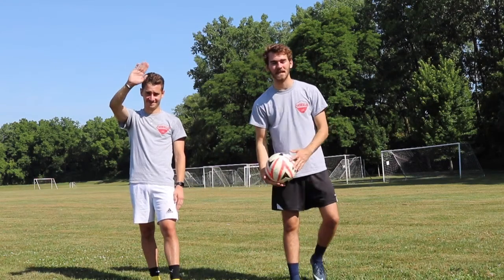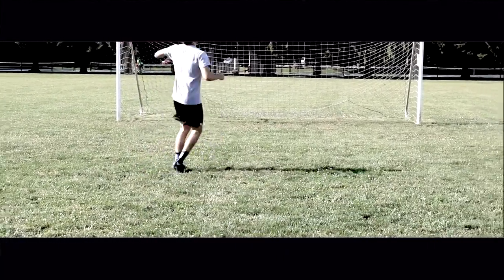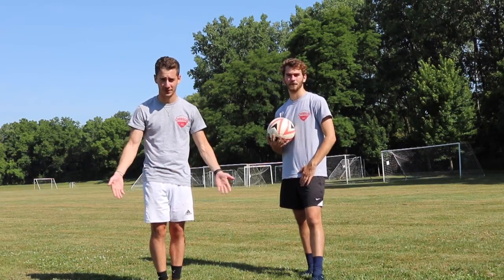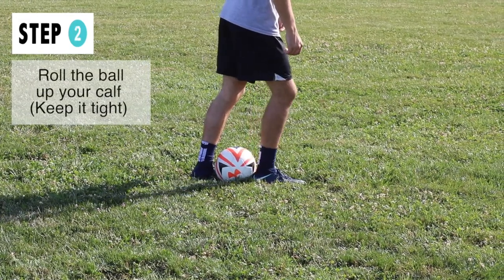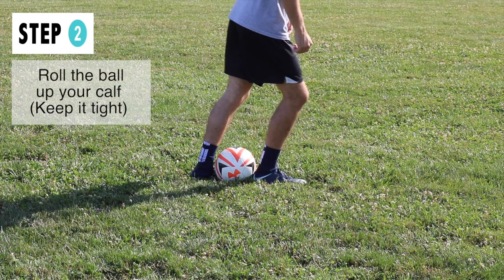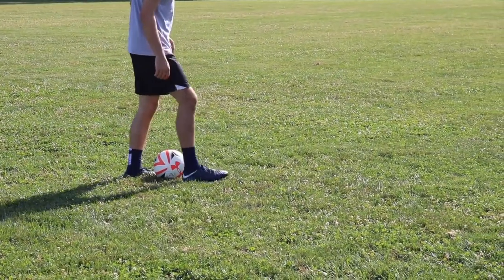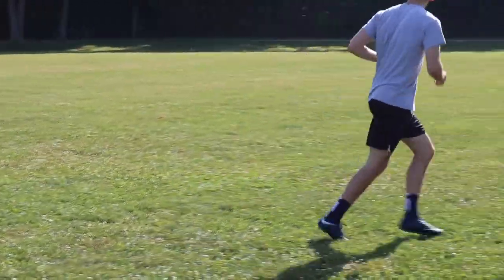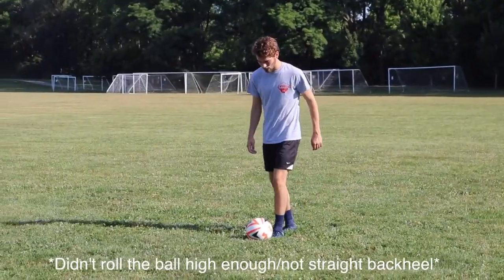Rainbow Flick Tutorial (Neymar)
Want to learn the Rainbow Flick? Check out this video!
We give you a few simple steps to learn any soccer/football skills!

Chwalik FC is bringing you a new series, Tutorial Tuesday! Where we will upload a new tutorial every Tuesday on different moves/drills!